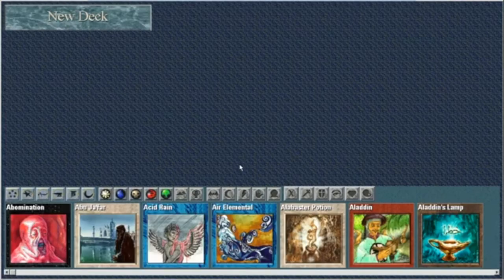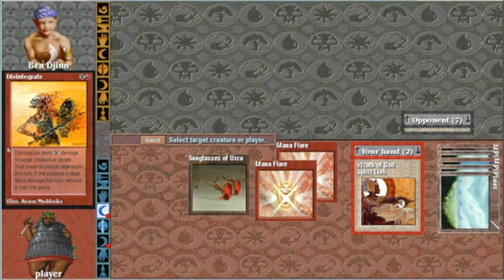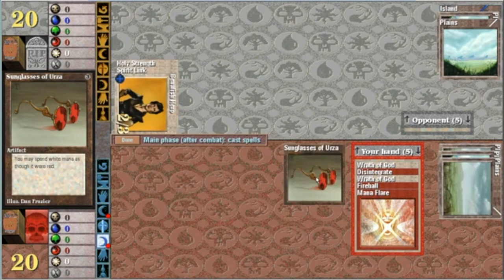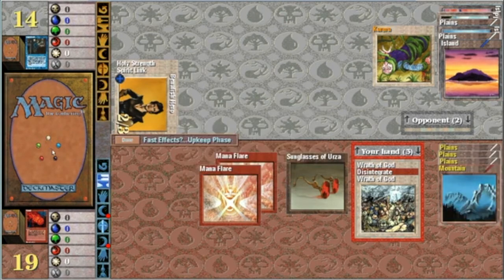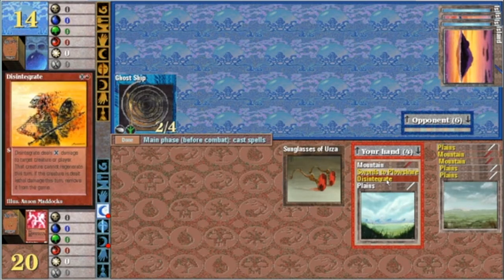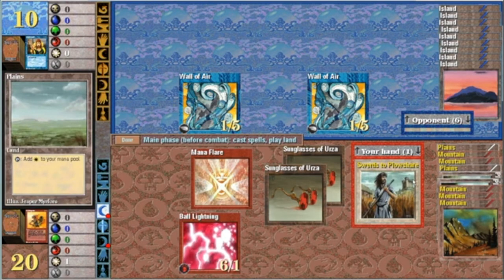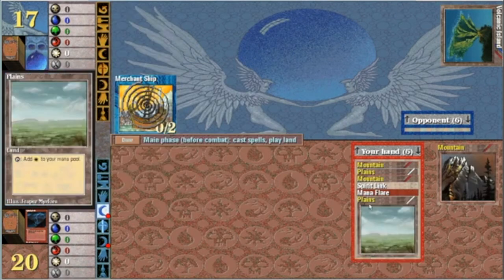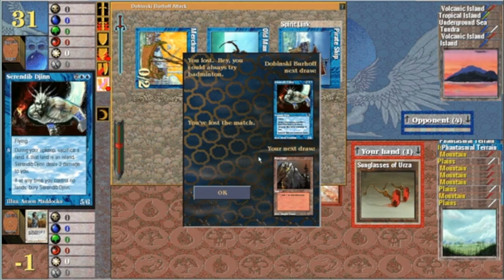Sunglasses Deck | Gauntlet | MTG Shandalar 1997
00:00 Intro
00:15 Deck
01:17 Game #1
04:22 Game #2
09:52 Game #3
15:46 Game #4
18:59 End